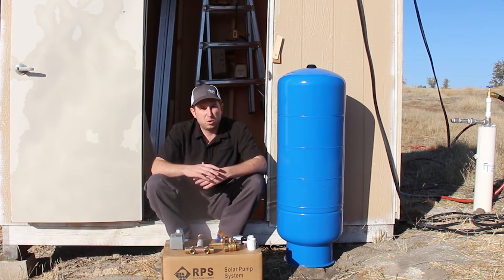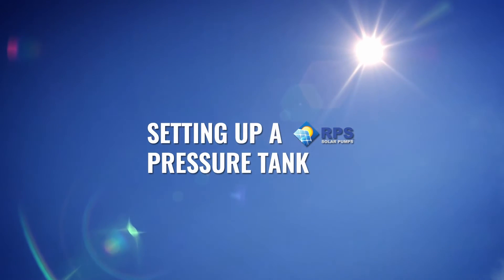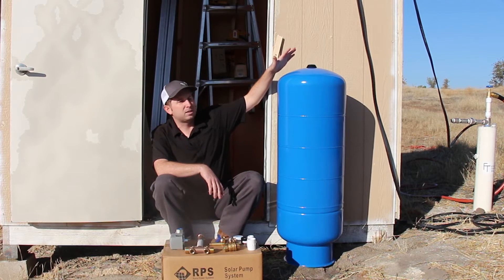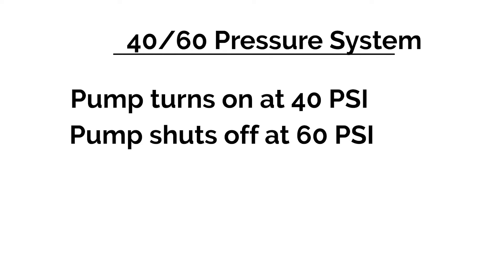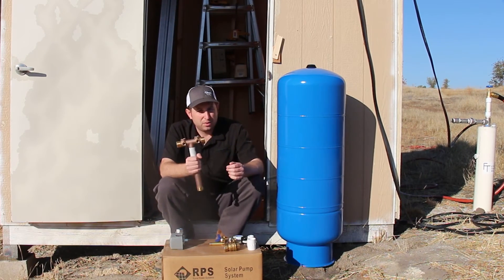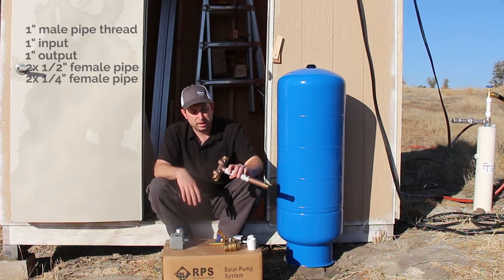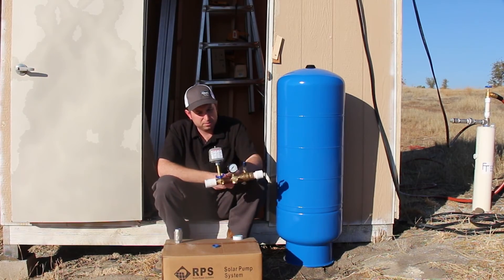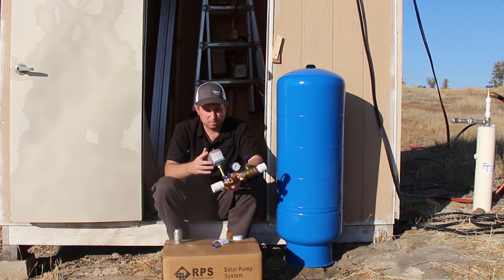Plumbing and assembly for a pressure tank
Pressure tanks are common installments for any house! They are used to make sure that the water pressure in your house is always meeting your standards. Today we pull this video out of the vault and let Mike explain to you how to set up the plumbing of one of these tanks. These tanks can be used with any of our submersible tanks like this one